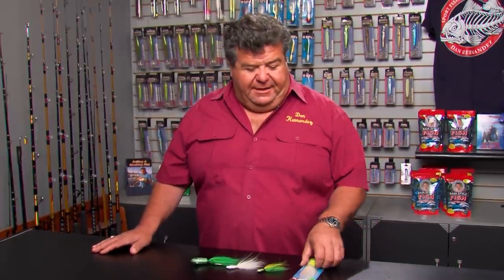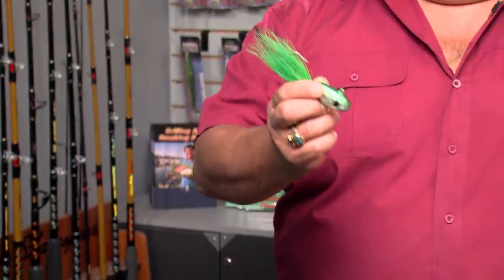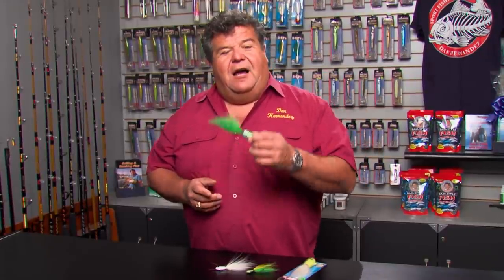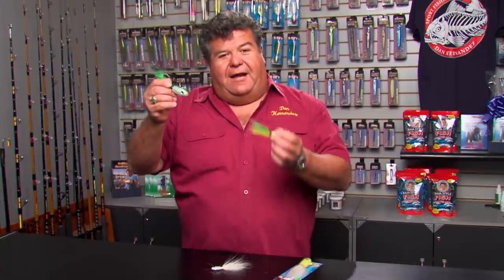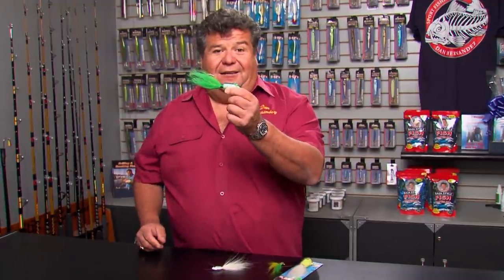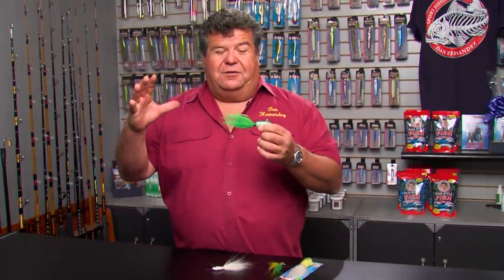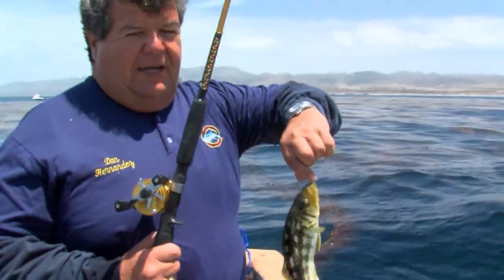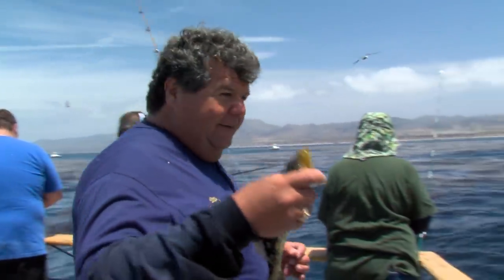Dana Point Calico's | SPORT FISHING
Dan goes fishing for calico bass from Dana Point, CA. Here are the bucktail jigs Dan is using.